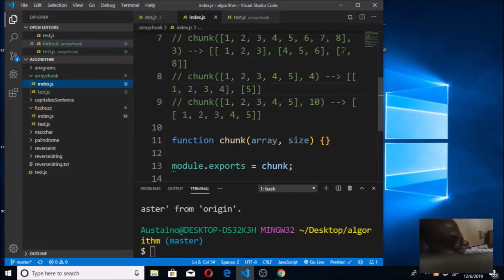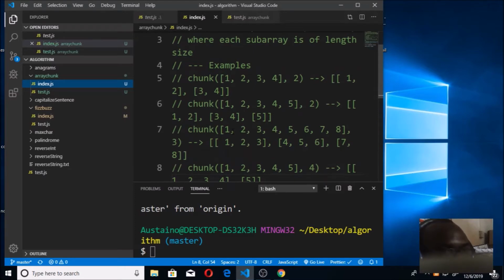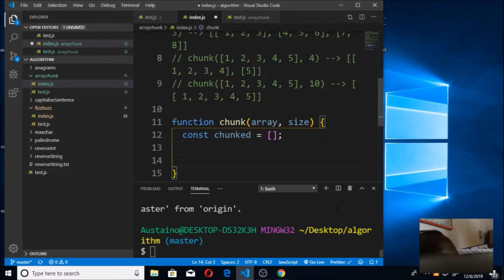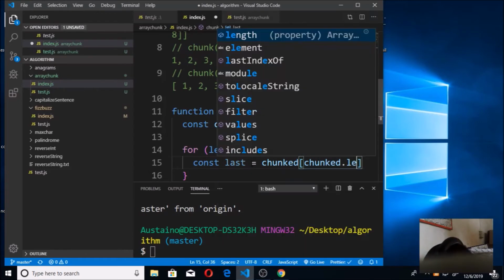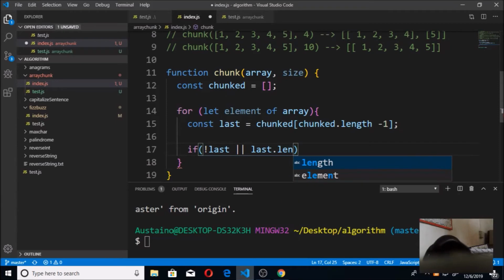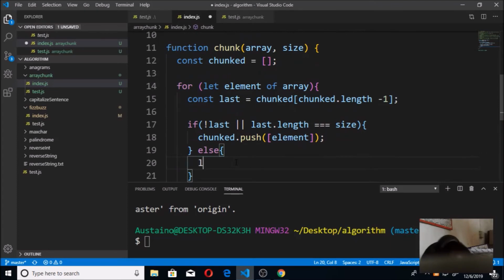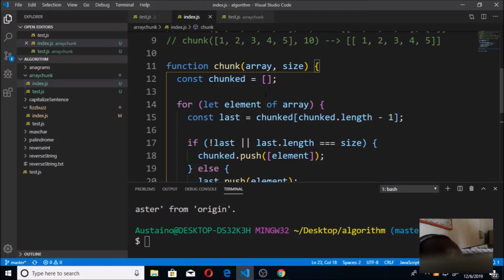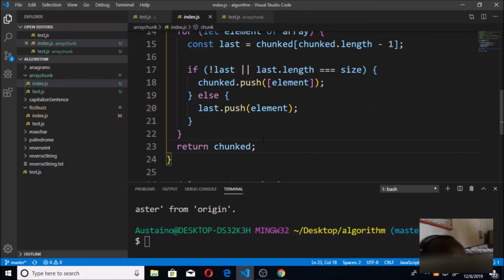Bursting coding interview questions, Algorithms,Array Chunking